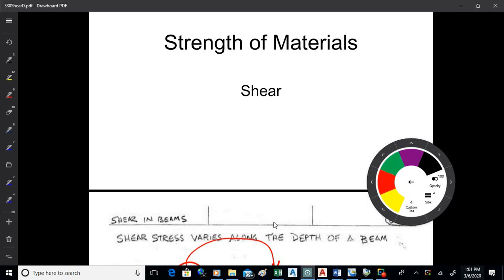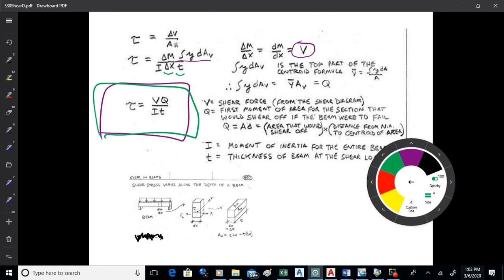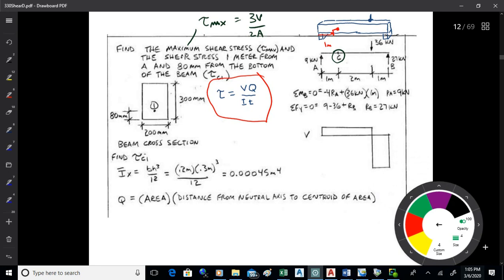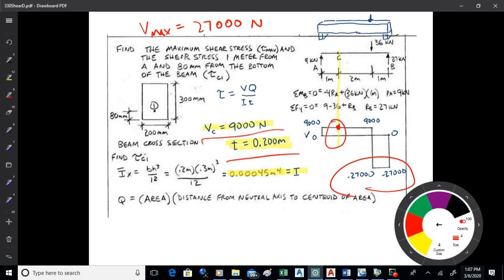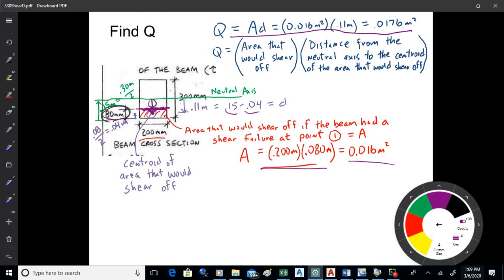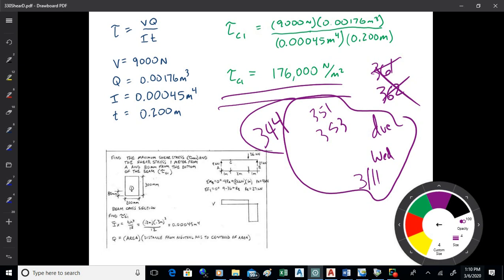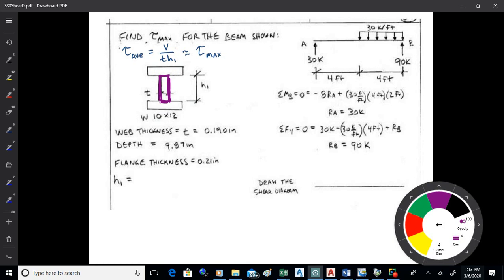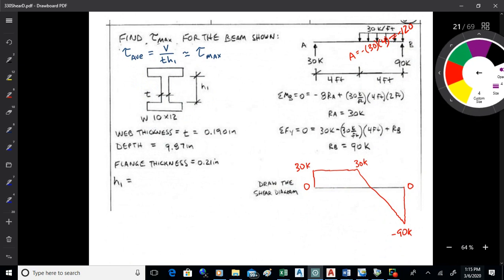Strengths 200306 Shear Stress Part 1 Split1